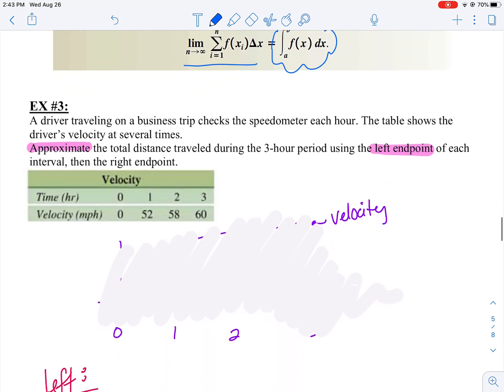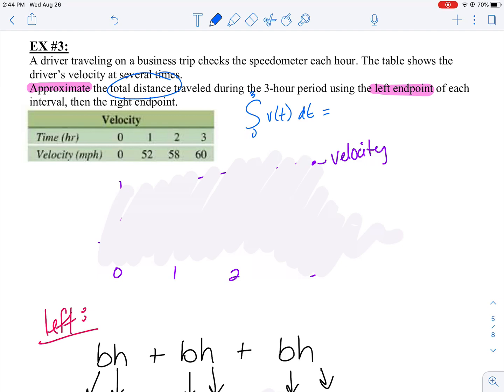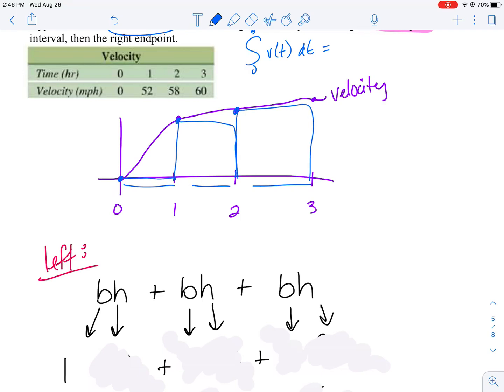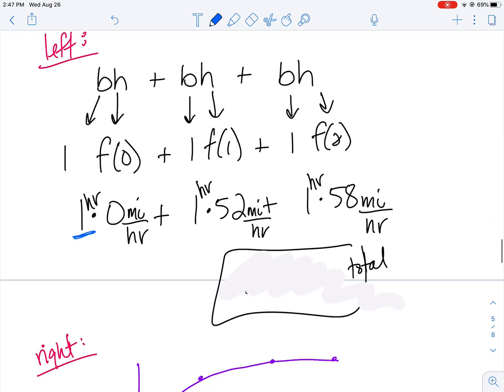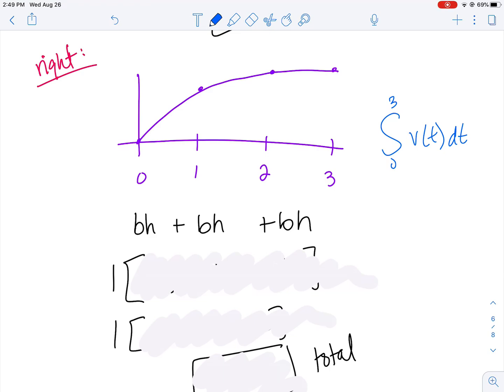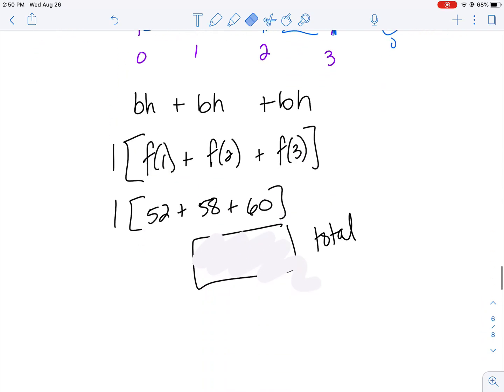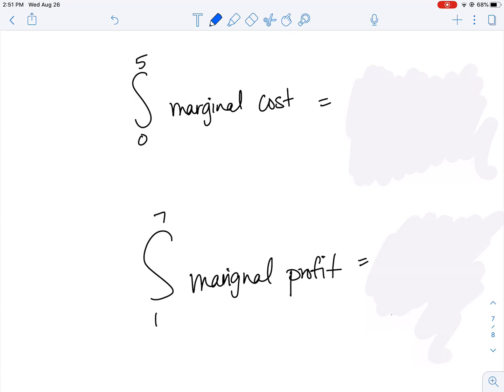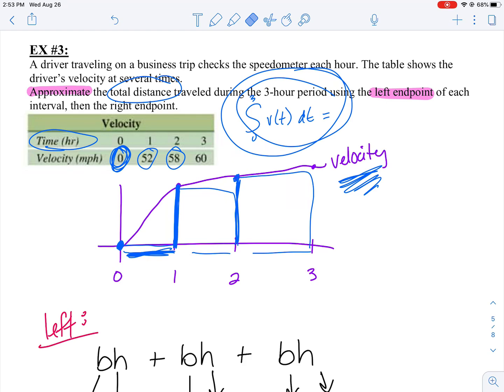MAT212 15.3 ex3 Area & Definite Integral VIDEO